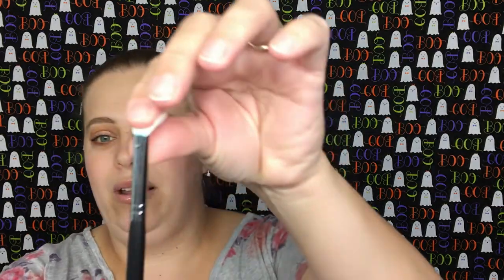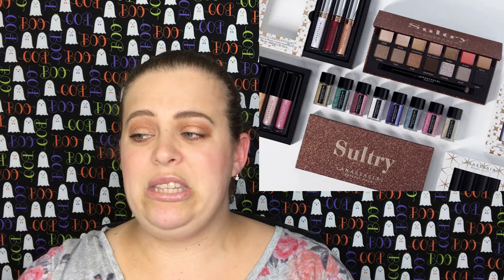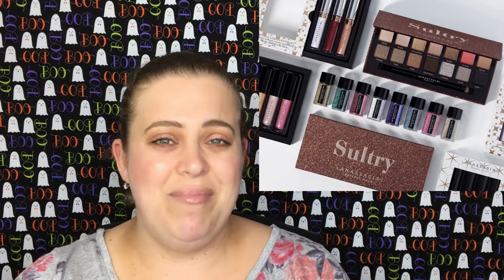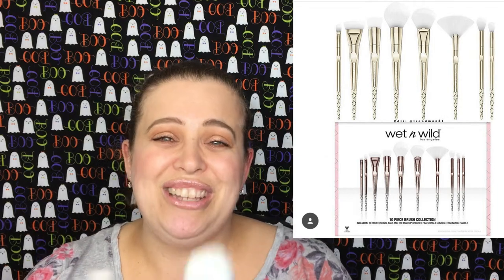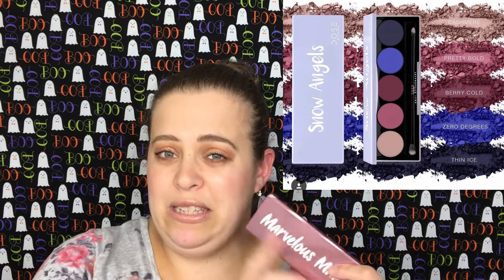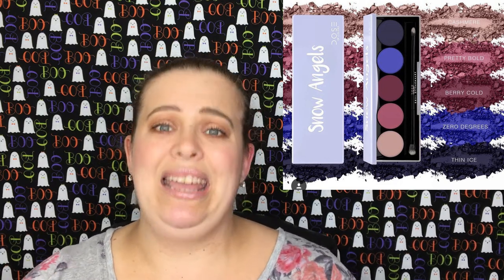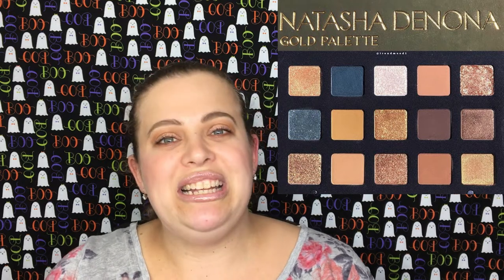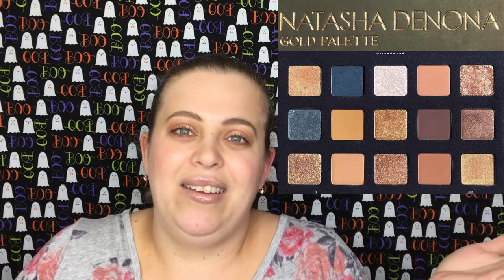Buy It or Pass It? | Holiday Edition 2018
Hey guys! In today's video I have a New buy it or pass it for you guys! This video is for all the New Holiday releases coming out! What do you have your eyes on? Id love to know!